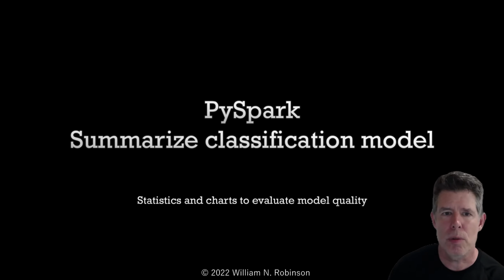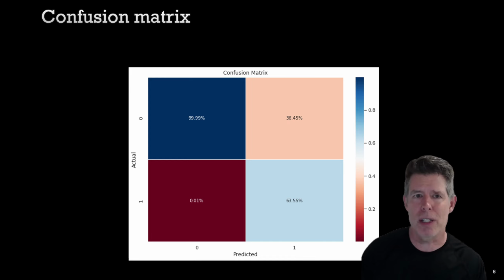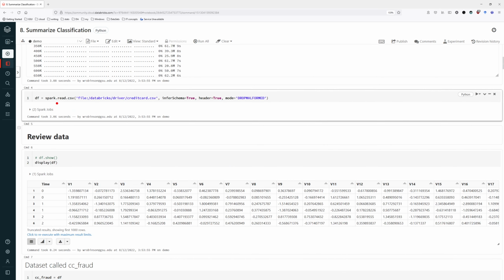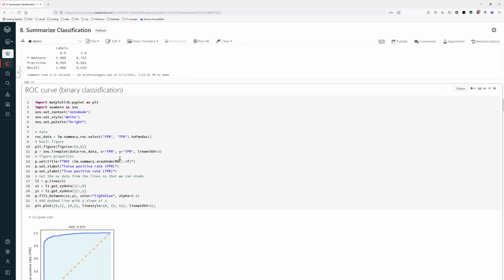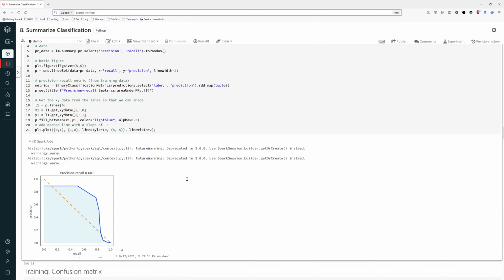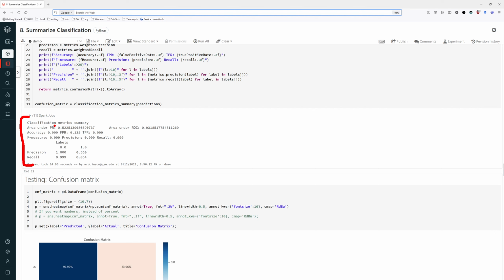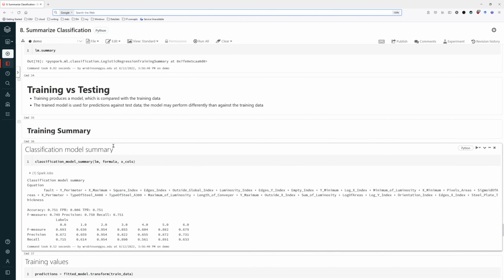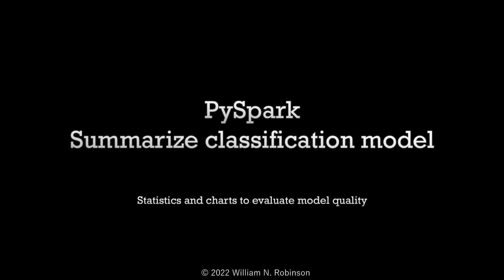6 0 Summary classification (How to summarize classification results in PySpark)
PySpark Summarize classification model
Statistics and charts to evaluate model quality
0:00 Introduction
3:50 Demo
14:09 Wrap up
In this demonstration, I will show how to summarize a PySpark classification model.